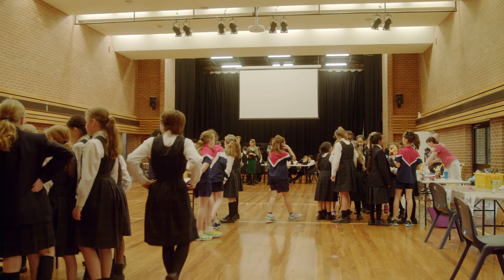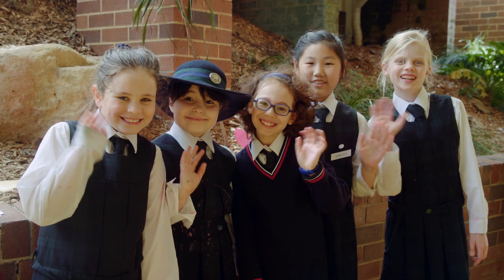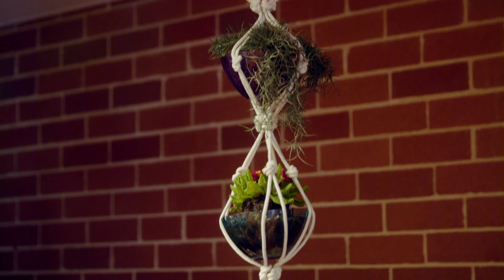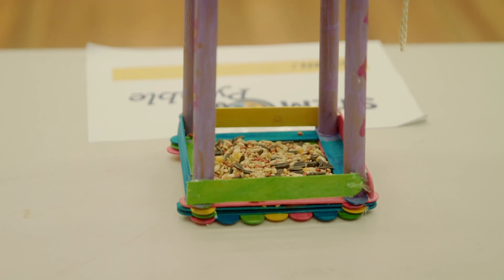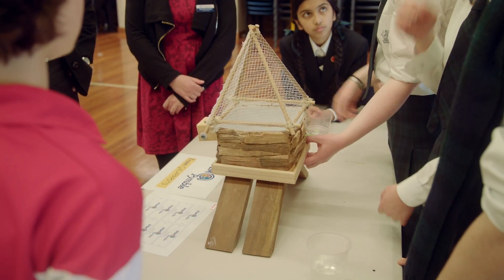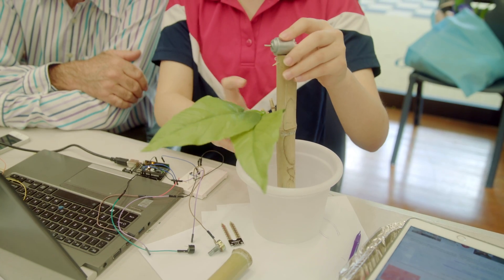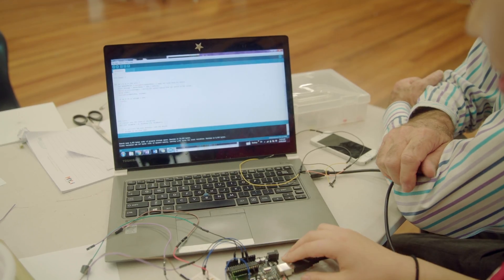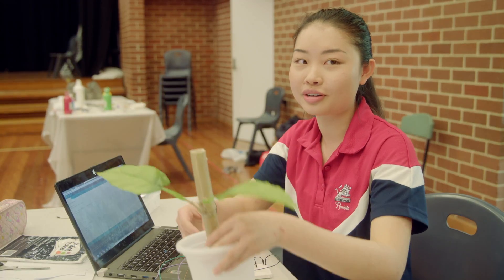STEM Games Final 2016 | Pymble Ladies' College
STEM Games Final 2016 at Pymble Ladies' College

It is well known that women are severely under-represented in the fields of Science, Technology, Engineering and Mathematics (STEM) – an imbalance Pymble teachers and students are inspired to redress.

The College recently launched the inaugural STEM Games, a Kindergarten to Year 12 competition designed to promote awareness of the importance of STEM subjects, and to engage the students in fun ways to develop the skills needed to succeed in these areas.

The competition consists of three rounds, and a final and includes an adult division for staff and parents to participate, too.